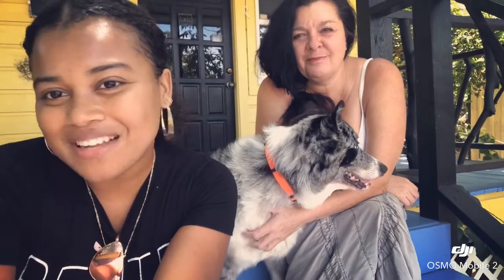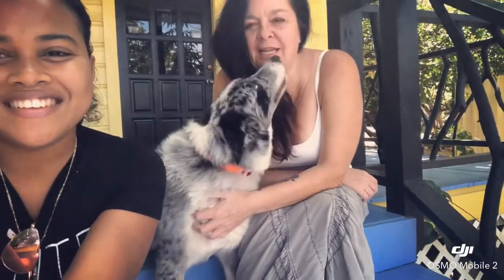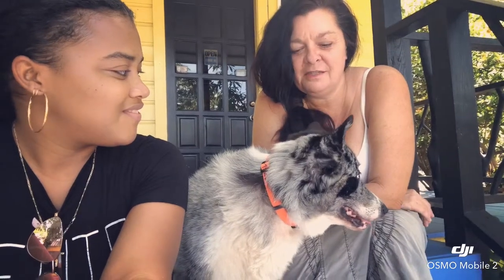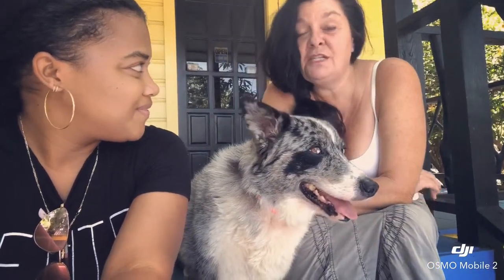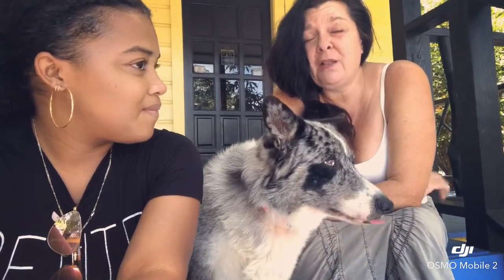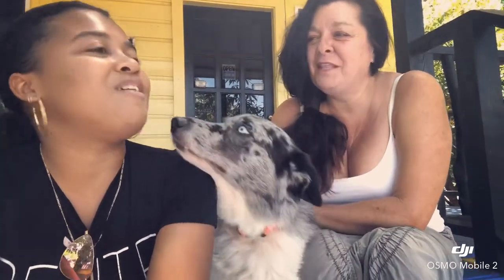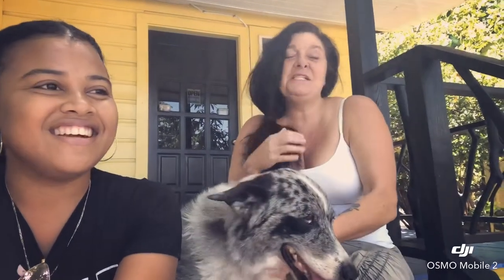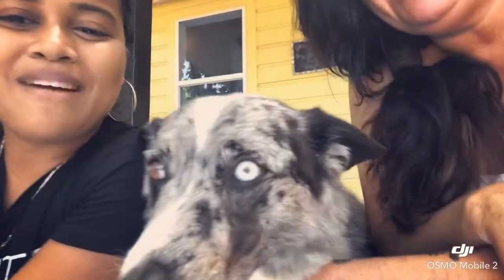How To Ship Your Dog To Placencia/Belize !!!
Contact Melanie Wilcher |
To get information on how to export and import your dog to placencia or any part of Belize .